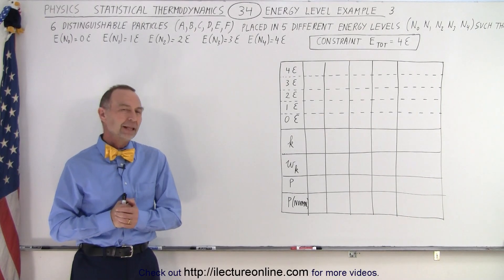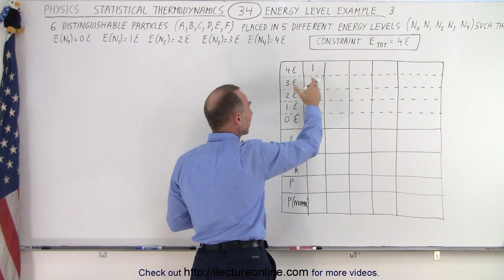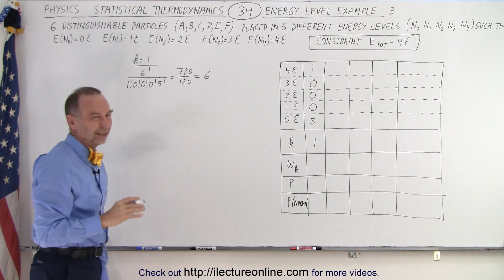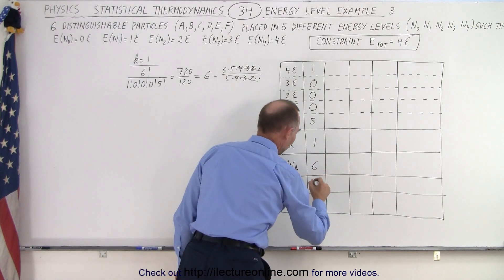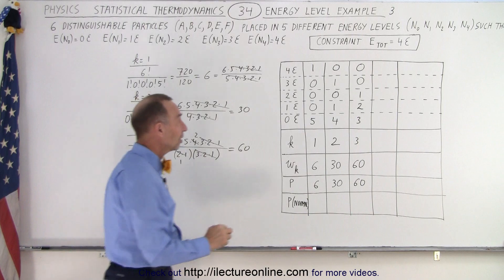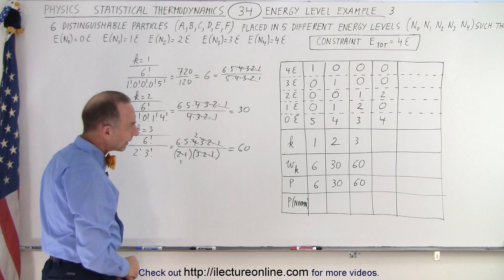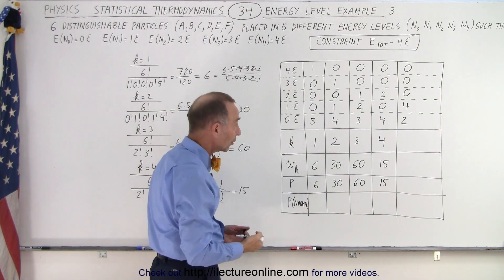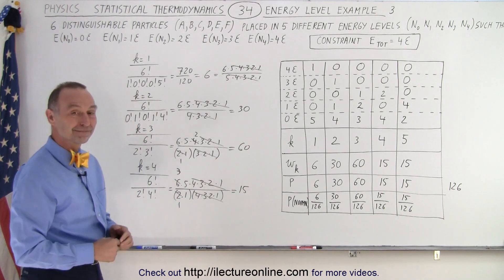Physics 32.5 Statistical Thermodynamics (34 of 39) Energy Level Example 3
In this video we will have 6 distinguishable particles (A, B, C, D, E, F) placed in 5 different energy levels (N0, N1, N2, N3, N4) such that E(N0)=E, E(N1)=1E, E(N2)=2E, E(N3)=3E, E(N4)=4E with a constraint  E(tot)=4E.